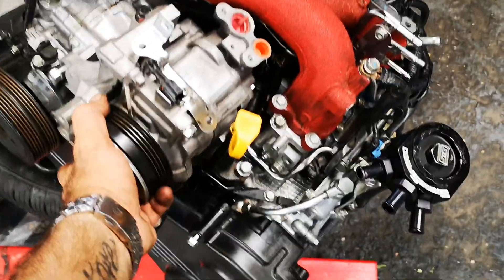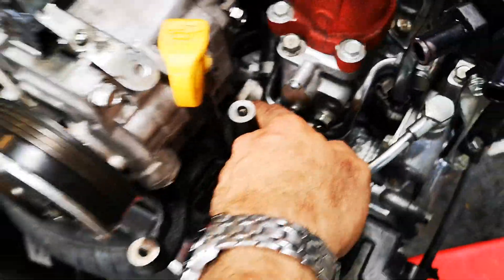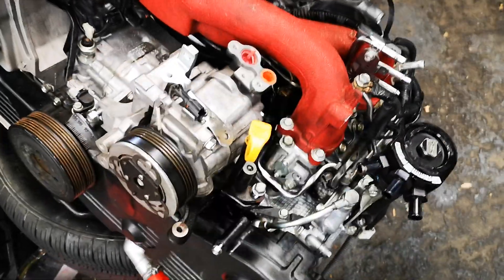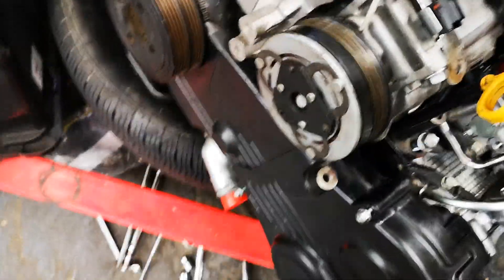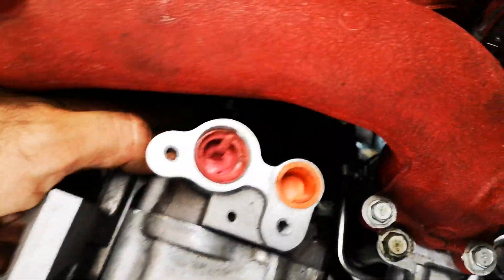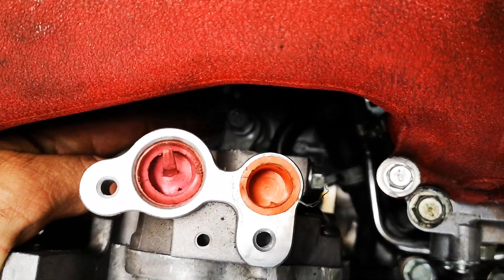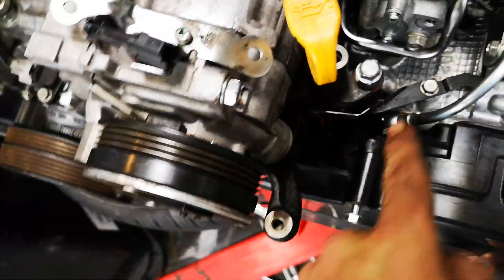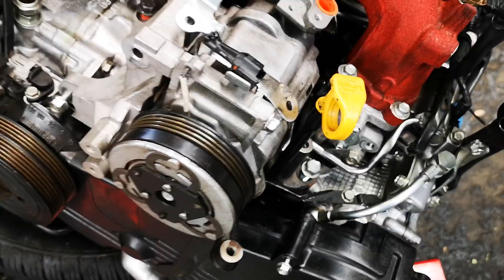Subaru air conditioning compressor removal